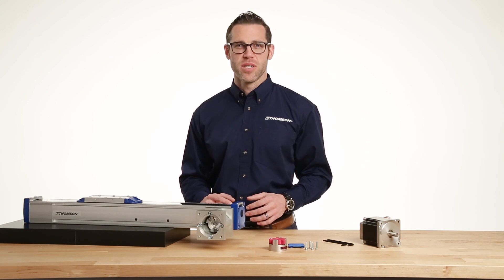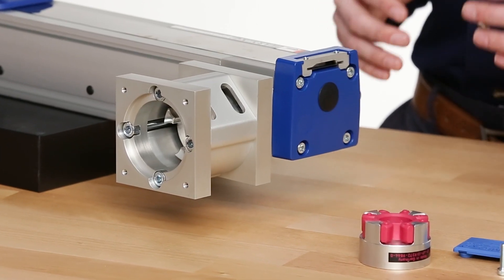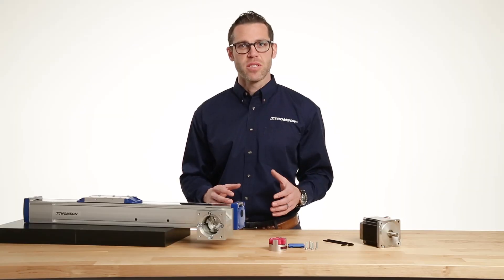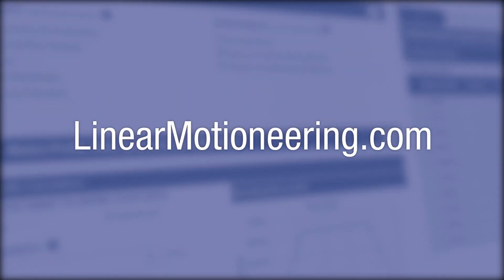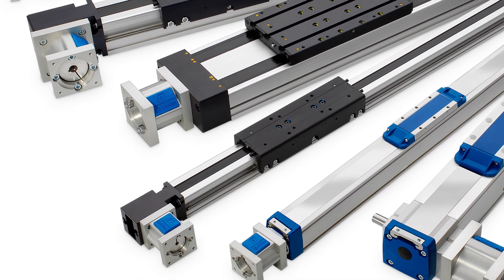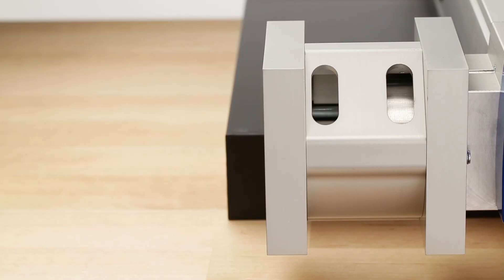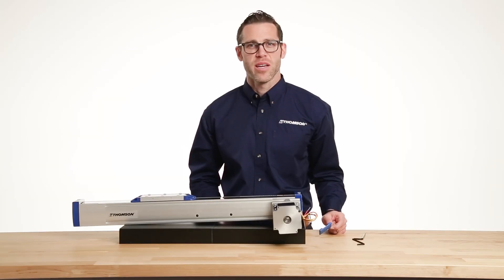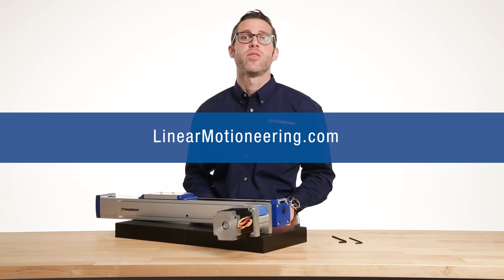How to Mount Your Motor to a Linear Motion System Using the Thomson RediMount Kit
Size and select your the ideal linear motion system for your next design